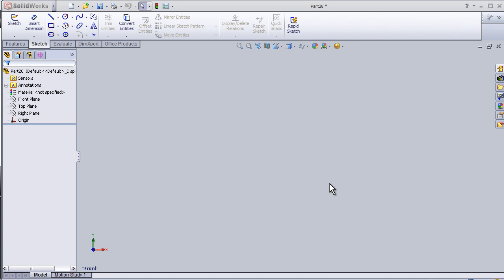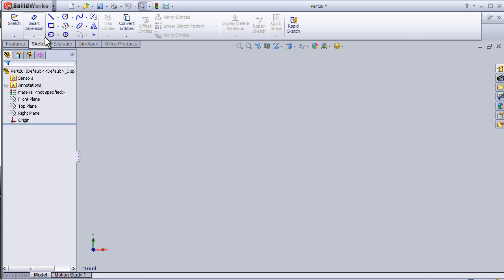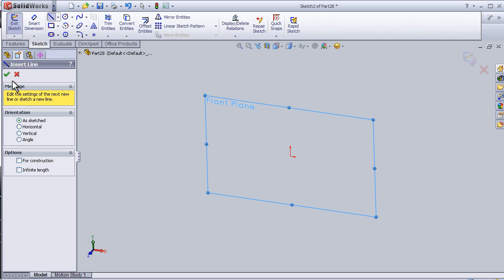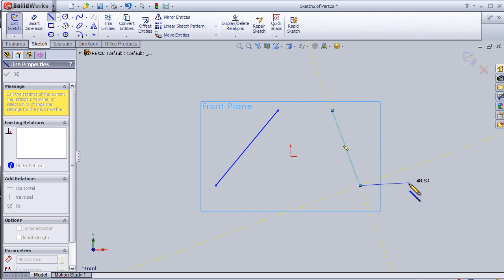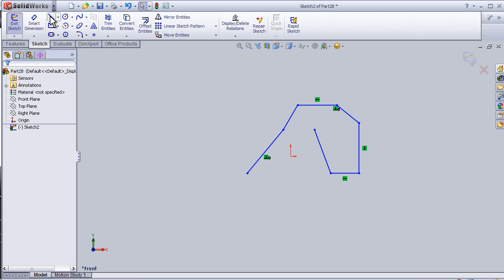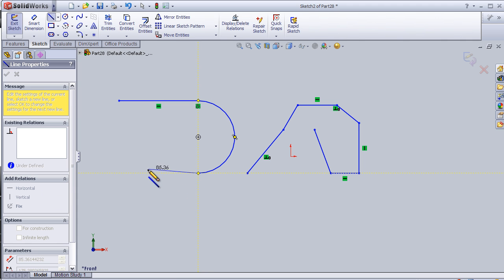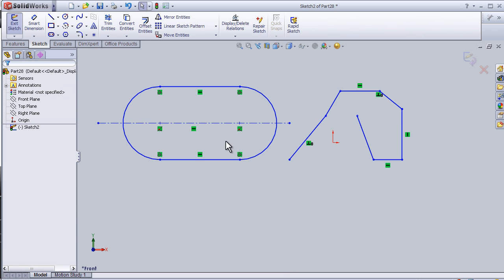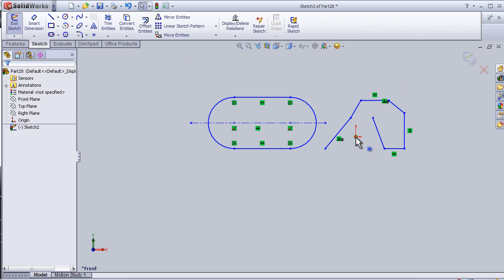1. SOLIDWORKS SKETCH Tutorial: Line function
1. SOLIDWORKS SKETCH Tutorial: Line function